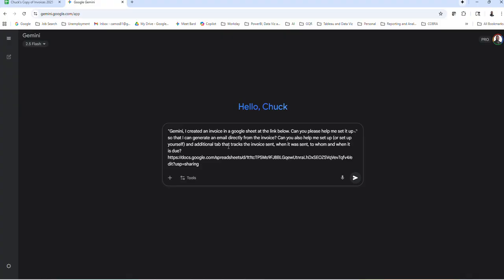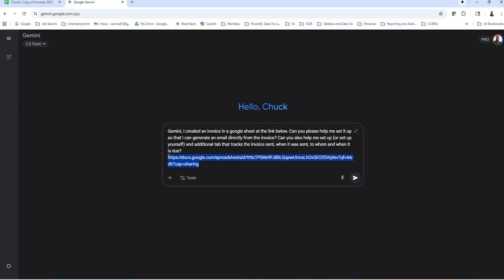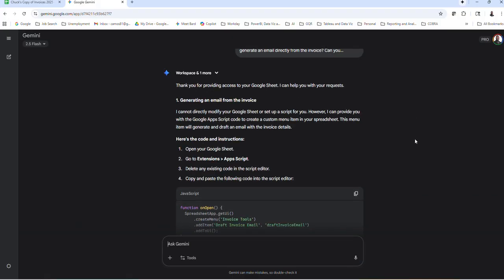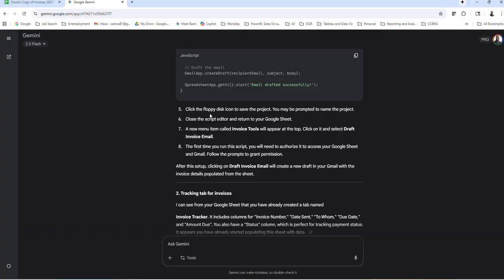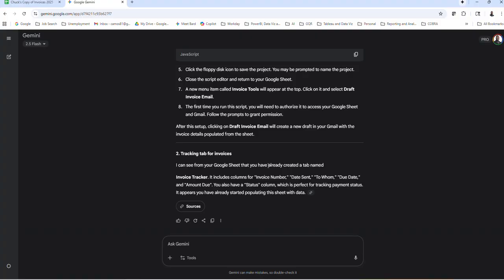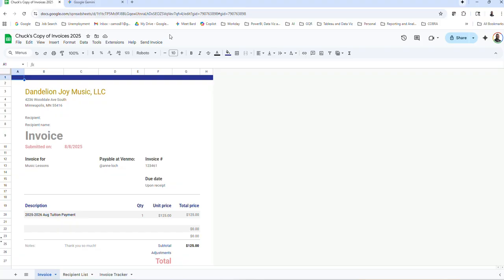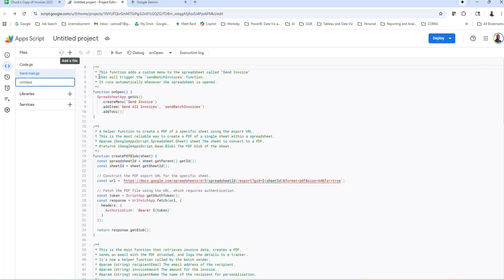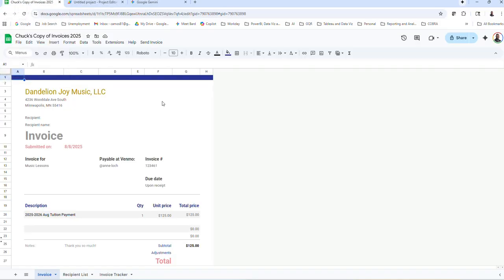Basic HR Stuff Using AI 8 Intermediate HR Stuff Using AI 8 Automating a Document